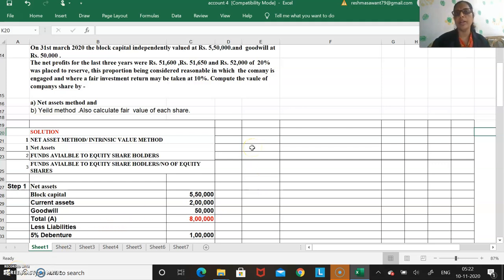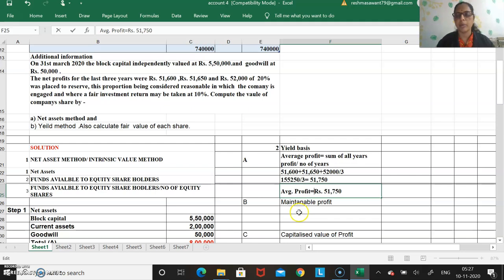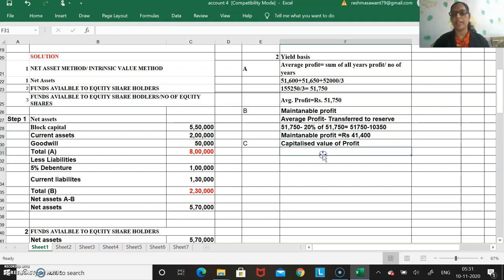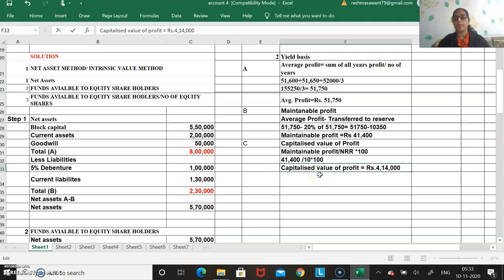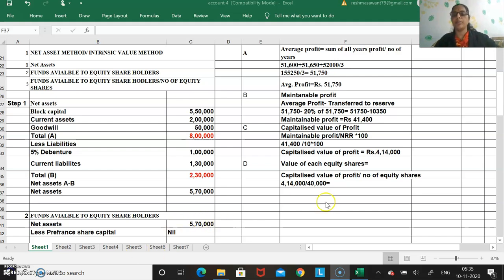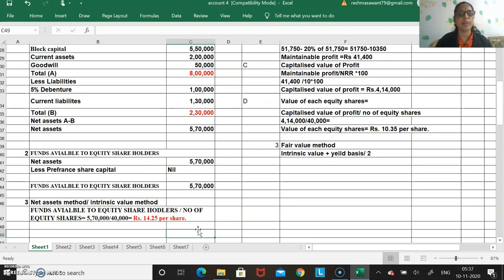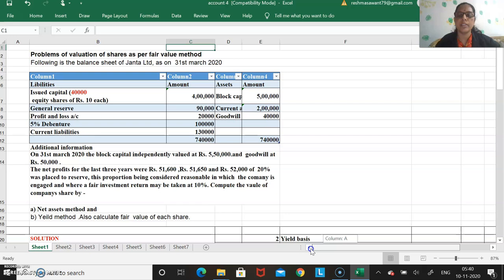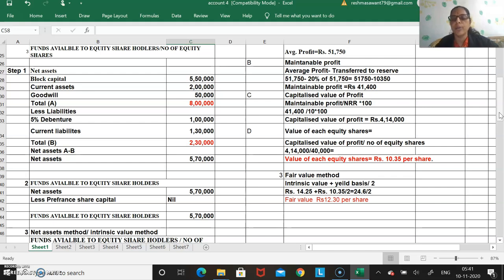sy account topic 4 part 4 2 Sayali Patil